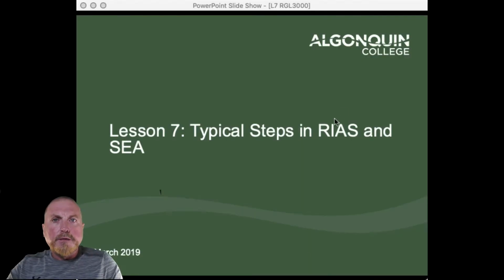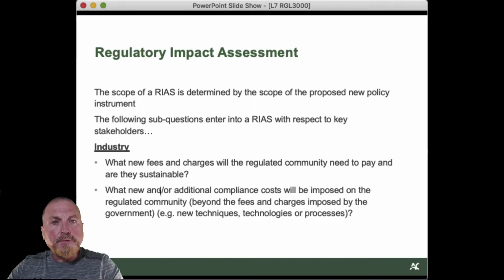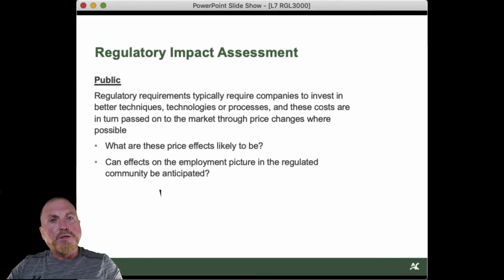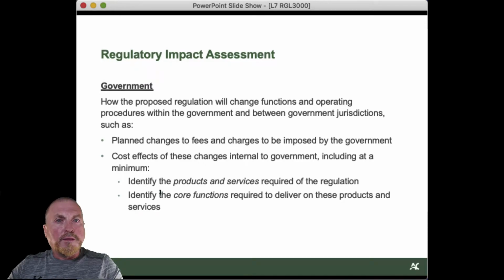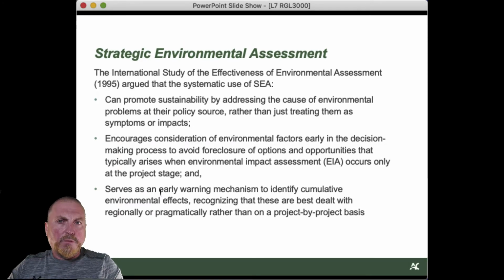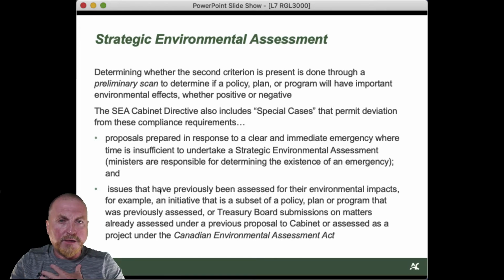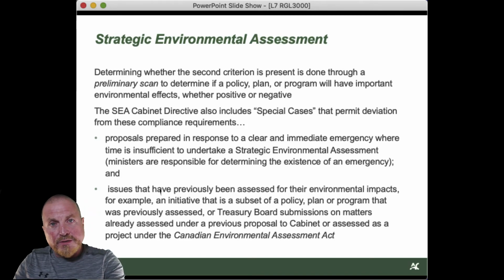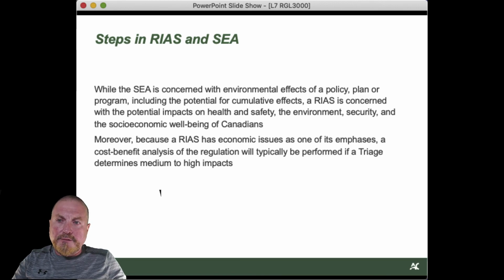RGL3000 - Lesson 7: Typical Steps in RIAS and SEA